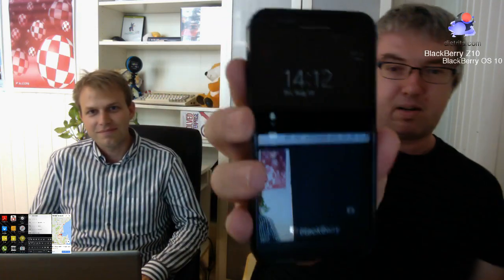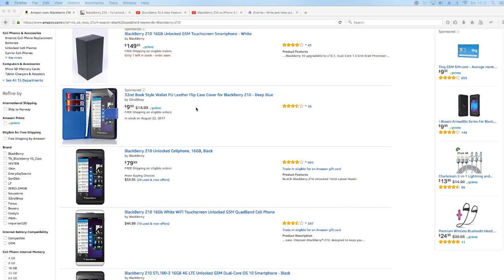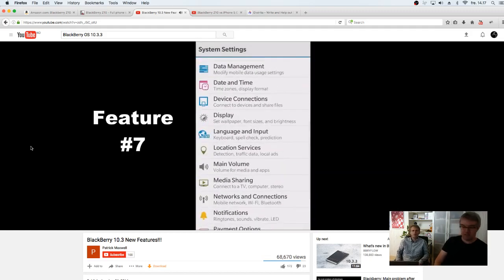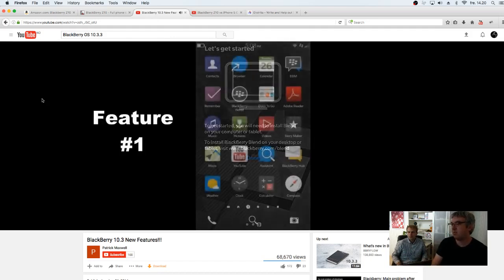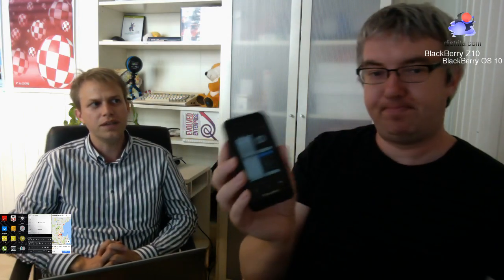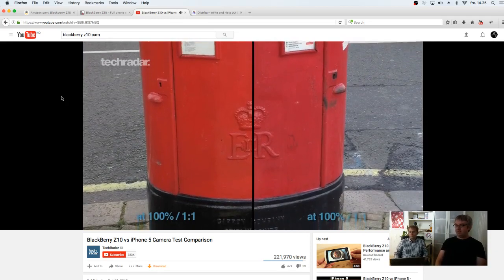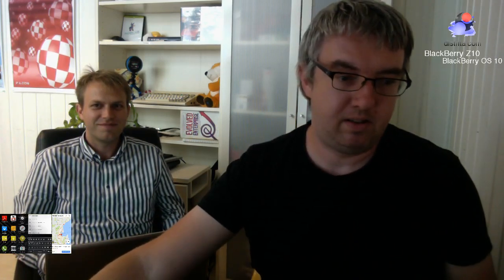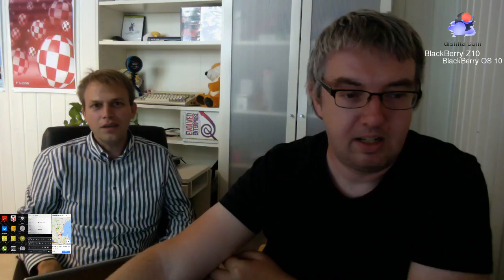BlackBerry Z10 Review with look at OS 10.3.3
Here is our BlackBerry Z10 Review with look at OS 10.3.3 Features. We look at it and at the same time show you our comments regarding the latest BlackBerry OS 10.3.3 release this year.